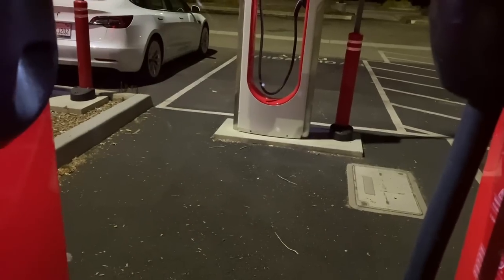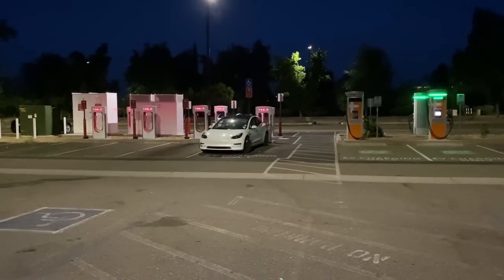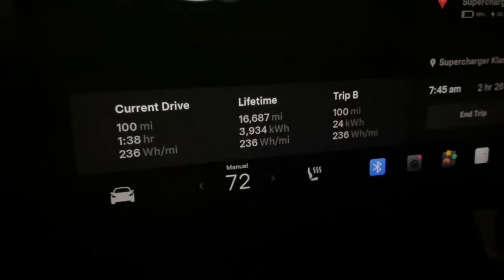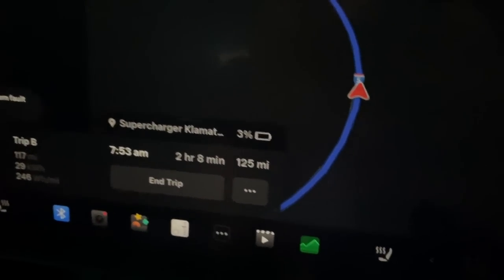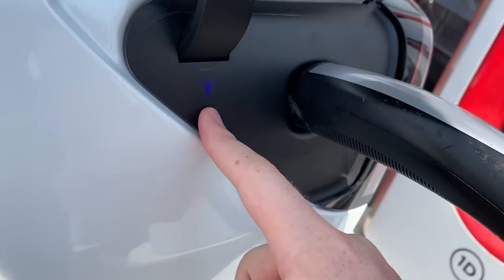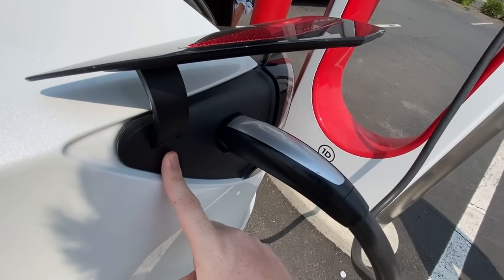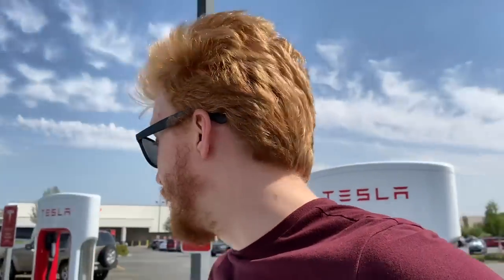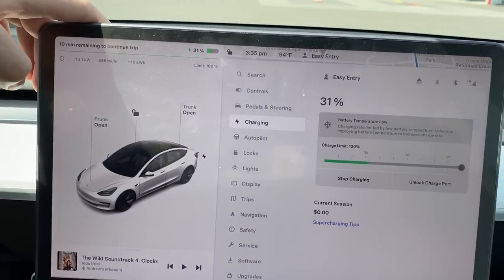Road Trip in Standard Range Model 3!